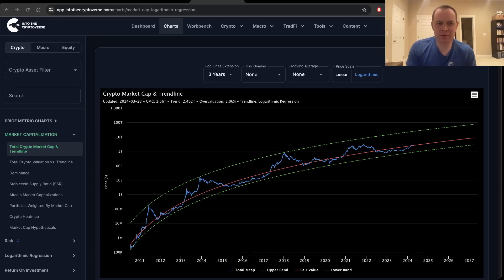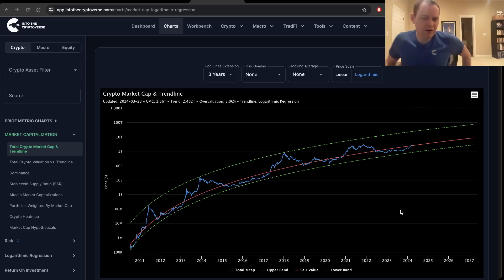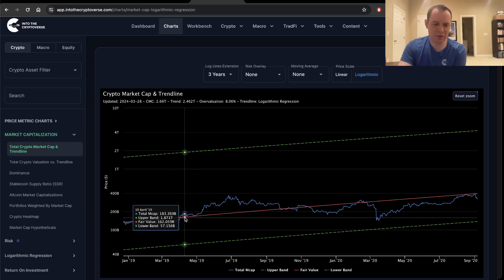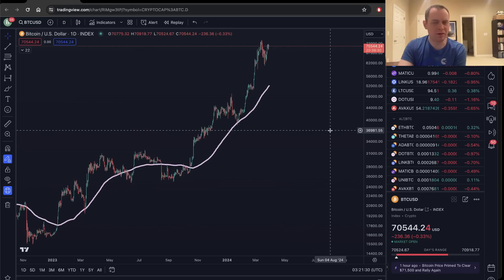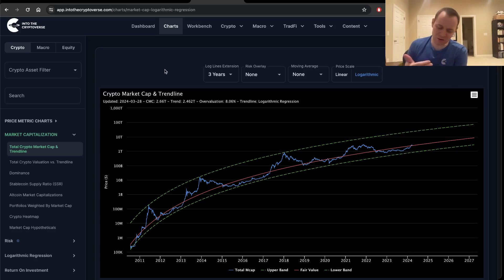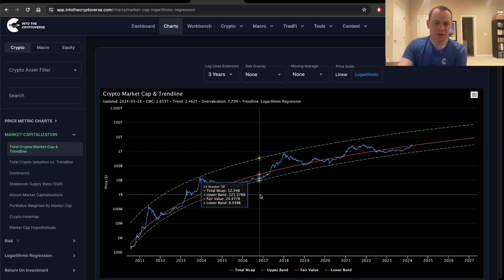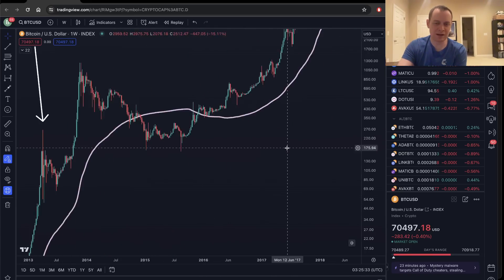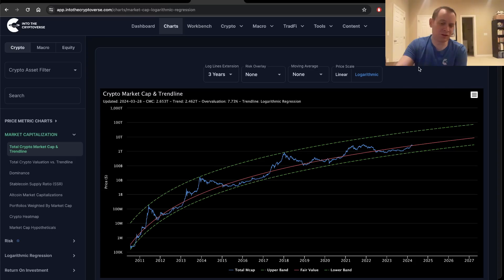Bitcoin: The Beauty of Mathematics (Part 45)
Let us talk about the beauty of mathematics of the total marketcap of crypto!